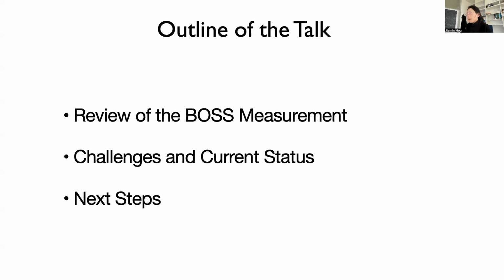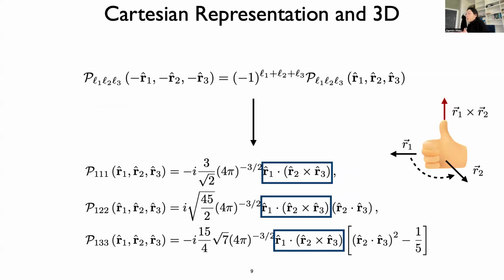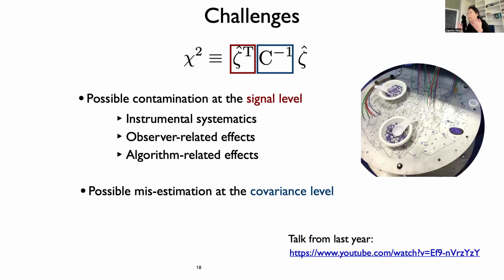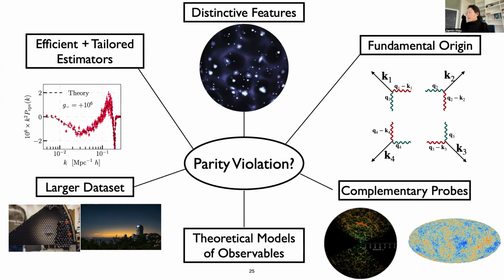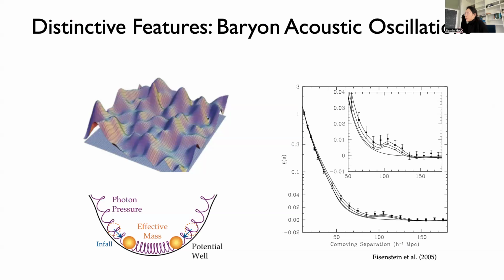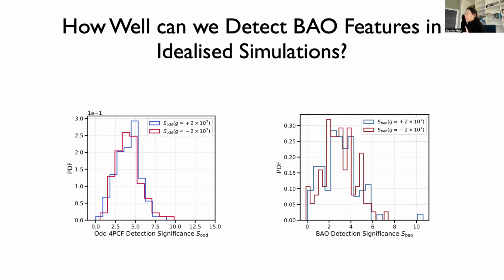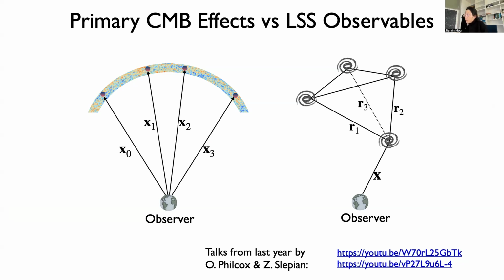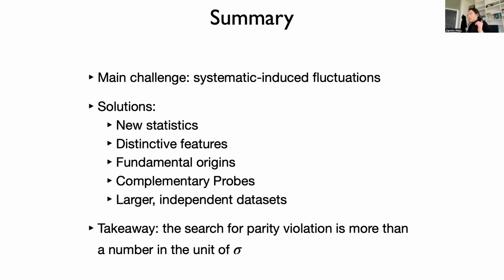Jiamin Hou - Challenges in Parity Violation with LSS and Where to Go? (Pedagogical)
Abstract: I this talk, I will review the BOSS measurement, its current status, and future directions.